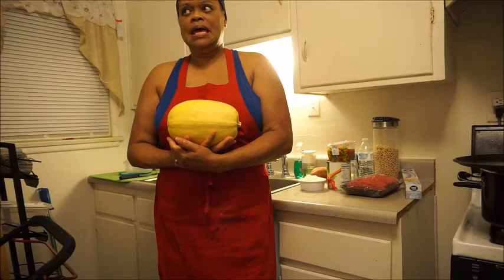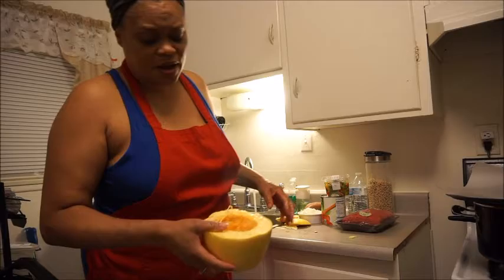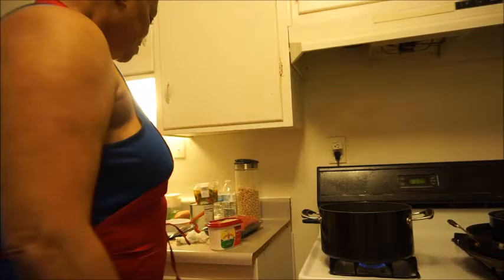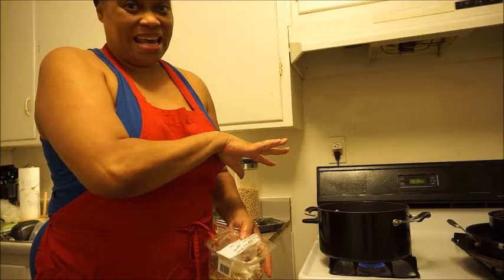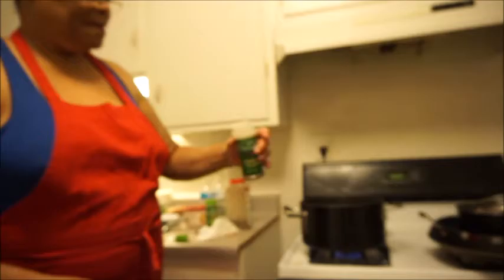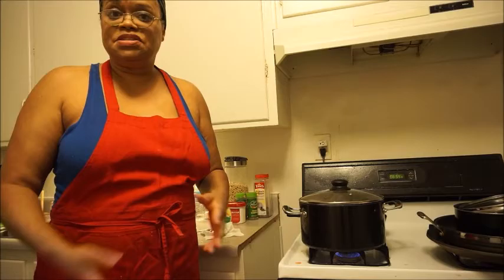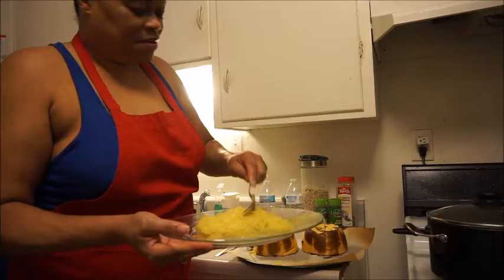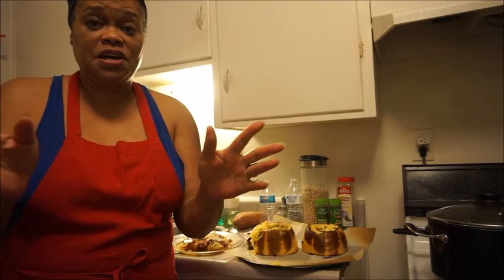Anna Vlogs Spaghetti Squash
I am cooking spaghetti using spaghetti squash for the very first time!  This is a great alternative to regular spaghetti, a keto diet, or for those of you on a low carb diet.